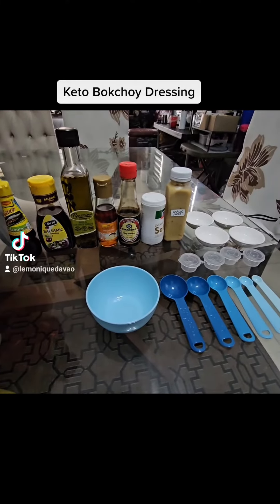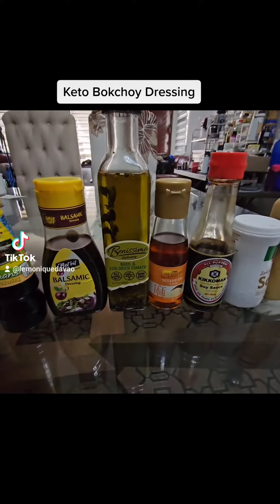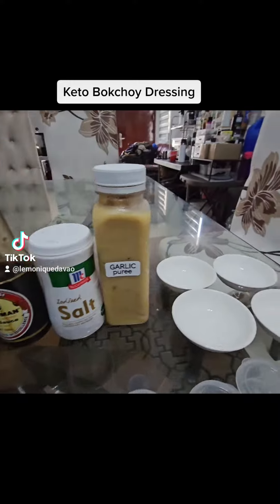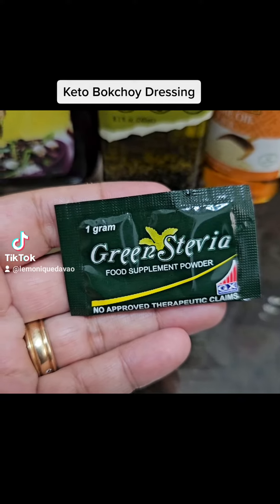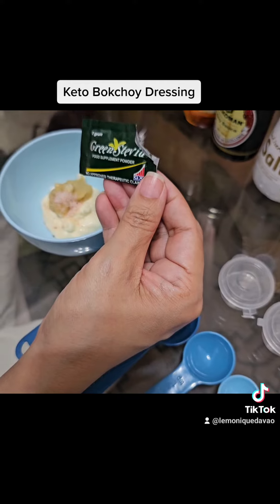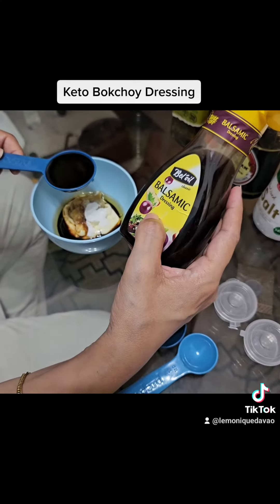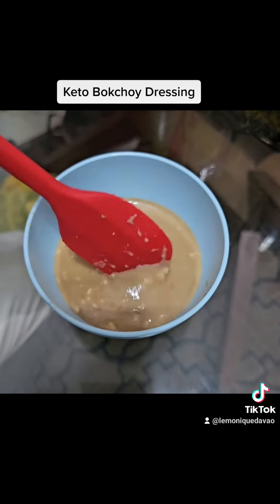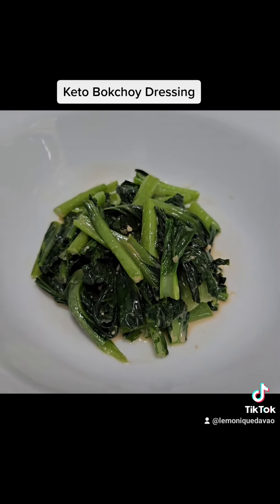bokchoy keto sauce bokchoy dressing keto recipe